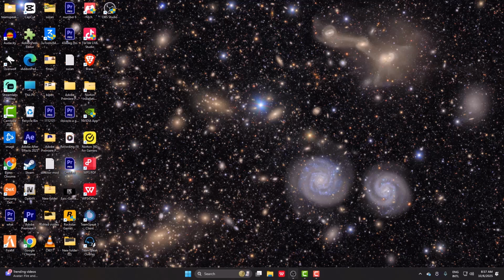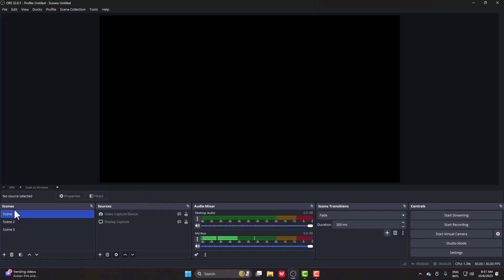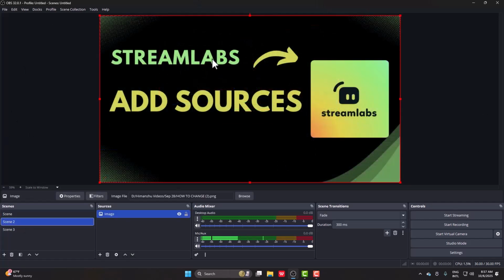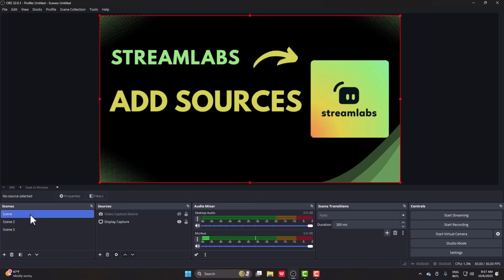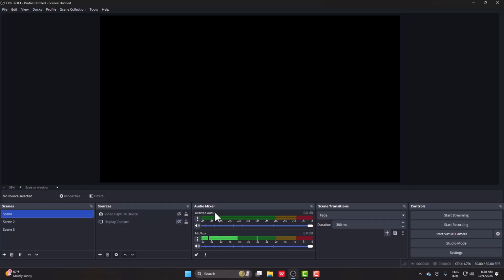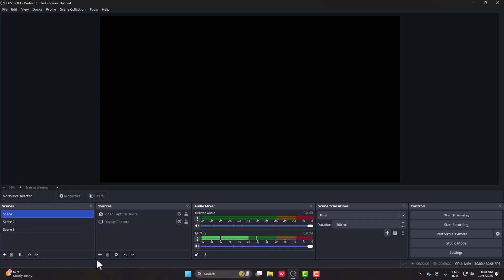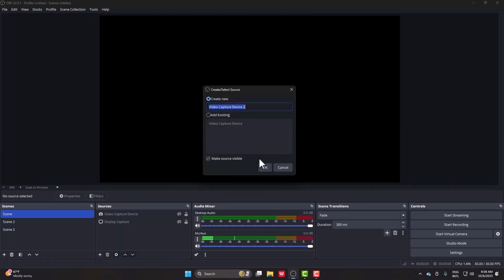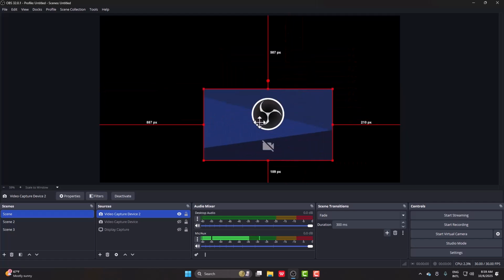How to Add Sources in OBS Studio | Beginner’s Guide to Scenes, Overlays & Audio (2025 Tutorial)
🎥 Just installed OBS Studio and don’t know where to start? In this step-by-step tutorial, I’ll show you exactly how to add sources in OBS Studio — the key to building your stream layout or recording setup in 2025.

You’ll learn how to add your webcam, game capture, audio devices, images, text, and overlays — everything you need for professional-looking streams and videos.

🔑 What you’ll learn in this tutorial:

How to add video, audio, and image sources

Setting up Display Capture, Window Capture, and Game Capture

How to add overlays, browser sources, and alerts

Organizing your source layers for clean visuals

Fixing sources not showing or black screen issues

Bonus: Tips for naming and managing multiple sources

💡 Ideal for Twitch streamers, YouTubers, gamers, and content creators using OBS Studio for streaming or recording.

Q: How do I add sources in OBS Studio?
👉 Click the “+” icon in the Sources box, choose your source type (Display Capture, Video Capture, Image, Audio Input, etc.), and configure it.

Q: What’s the difference between a scene and a source?
👉 A scene is your full layout; sources are the elements inside it — like your webcam, gameplay, alerts, or overlays.

Q: Why is my source not showing in OBS?
👉 Try reordering your sources (drag to top), refreshing browser sources, or running OBS as administrator.

Q: Can I use multiple sources at once?
👉 Yes — you can add unlimited sources (video, text, overlays, etc.) and layer them however you like.